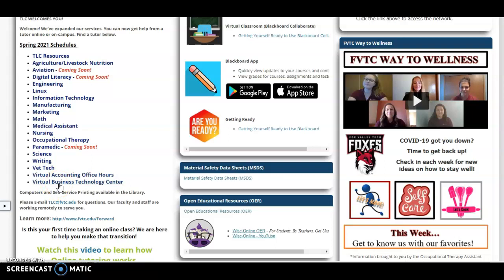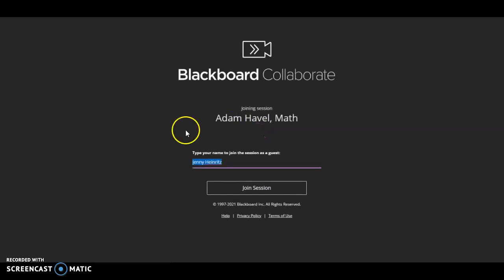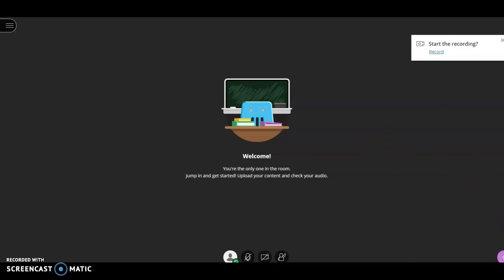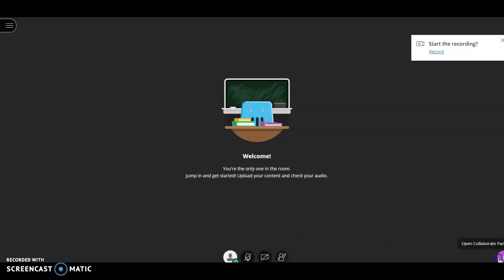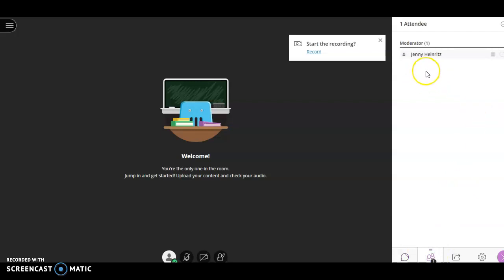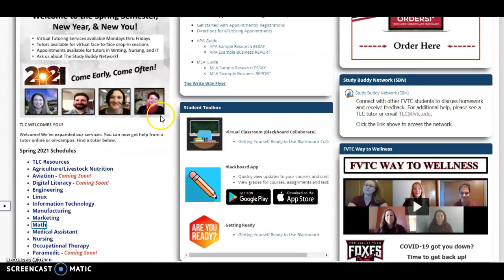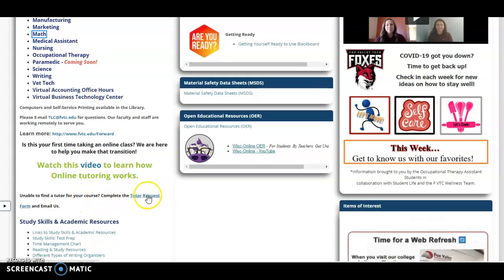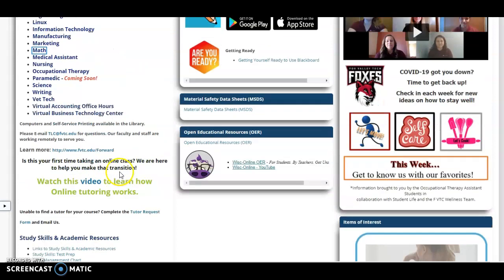Updated Spring 2021 TLC